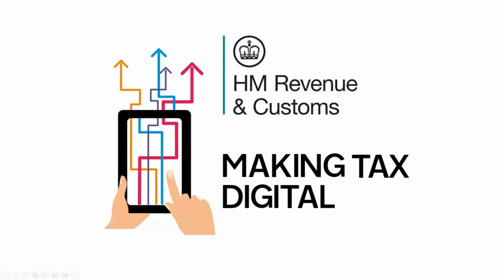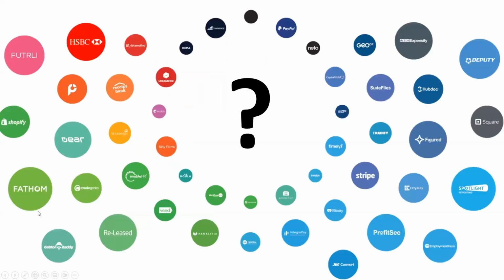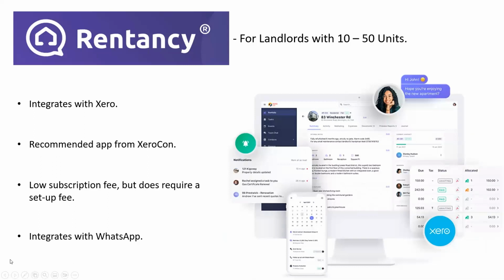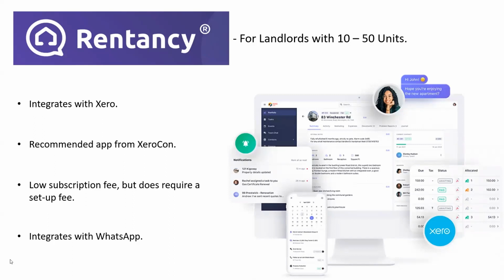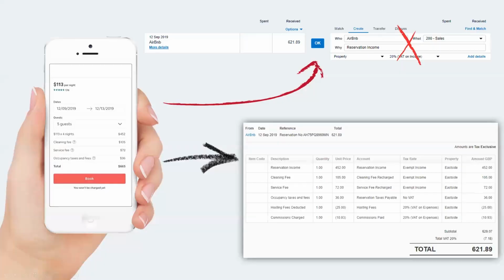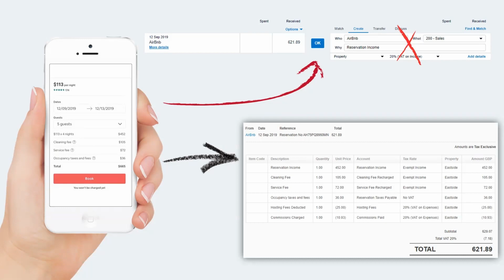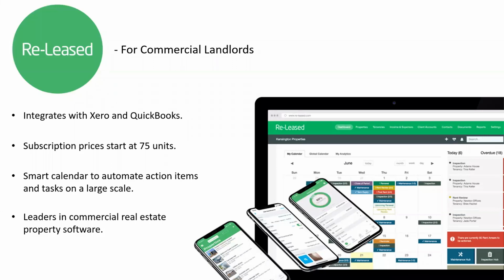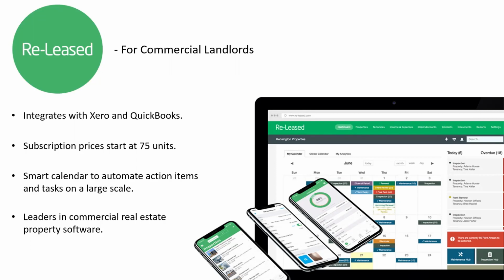Property Management Apps - which is best for you?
Izzy and Robbie are here to talk you through why Property Management Apps are important, and talk through some that are best suited to differing portfolios.

If you would like any further info on any of the apps spoken about, please do get in touch with us.